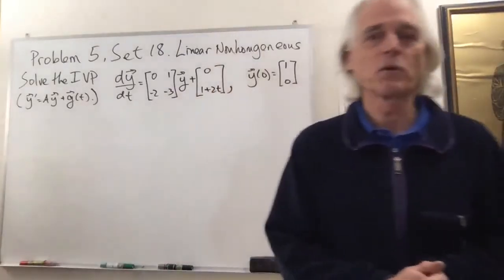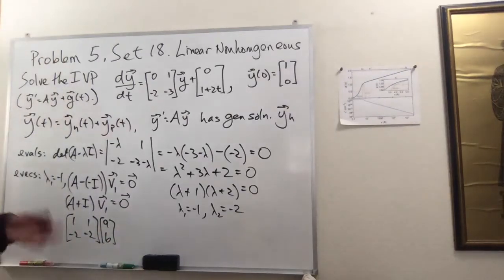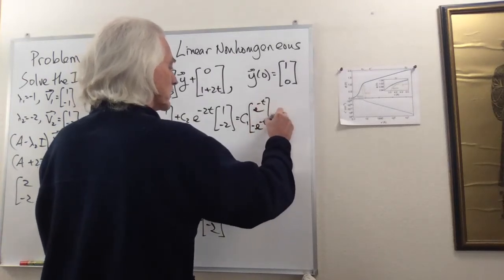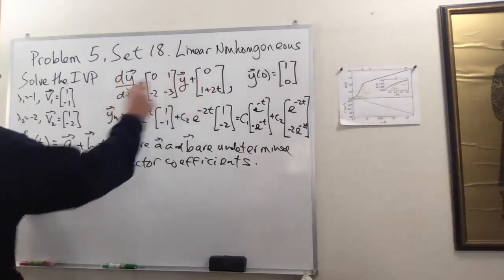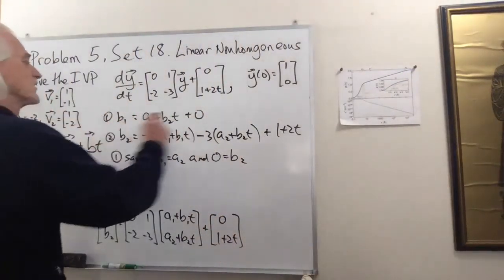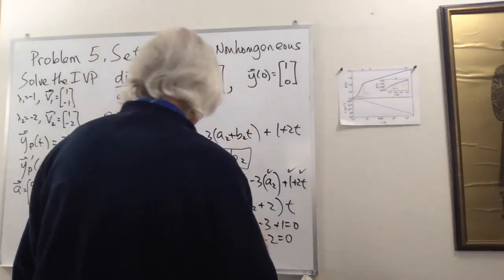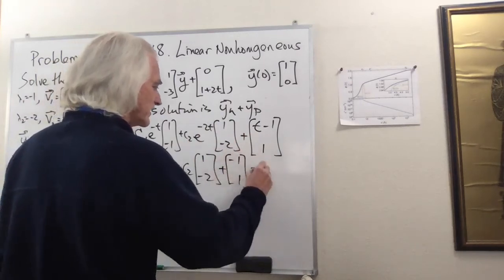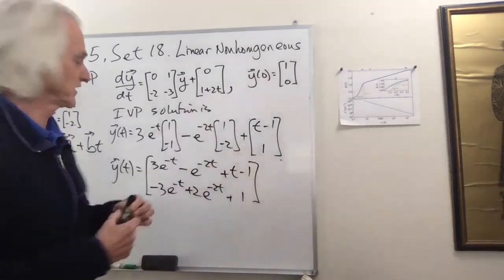239 set 18 prob 5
Solution to a linear nonhomogeneous system of 2 first order ODEs using the method of undetermined coefficients.